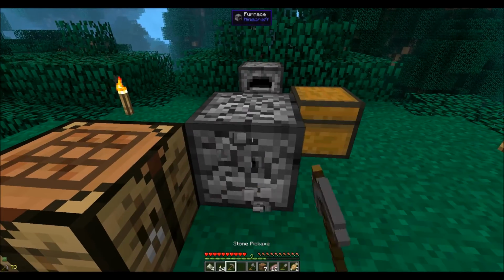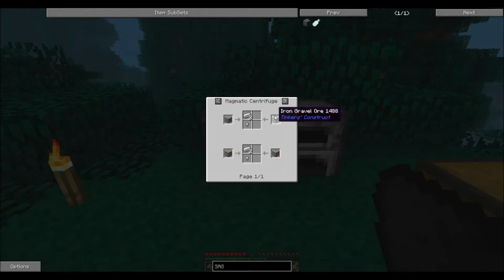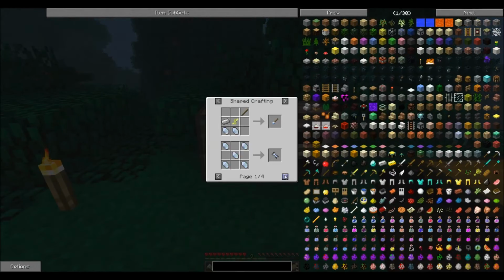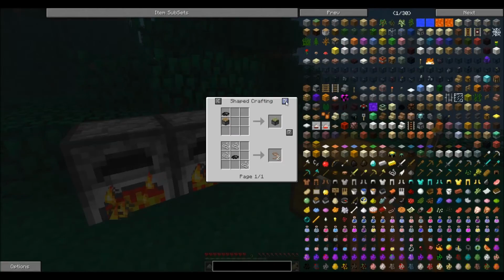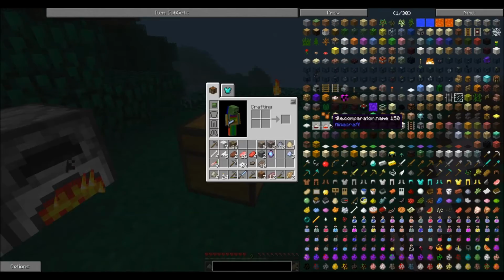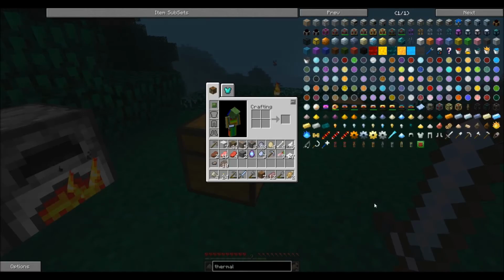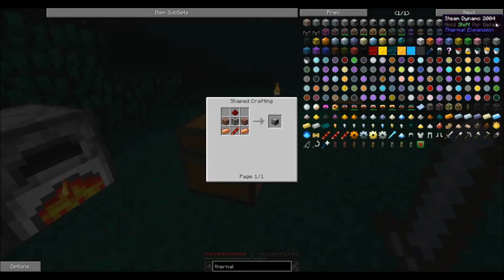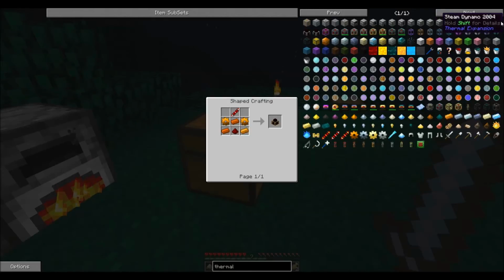Ocean Horizon Ep4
Feed the Beast with oceandrinker, Feed the Beast is a set of mod packs, get the launcher

This is the Horizon mod pack in the FTB launcher.